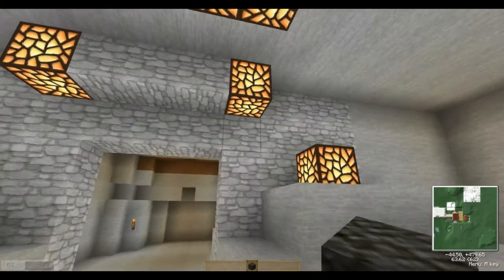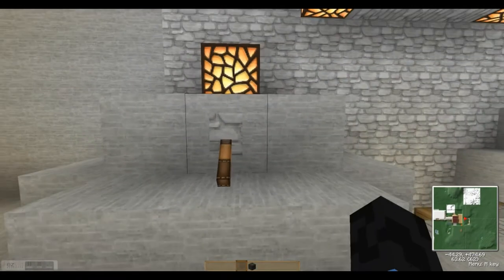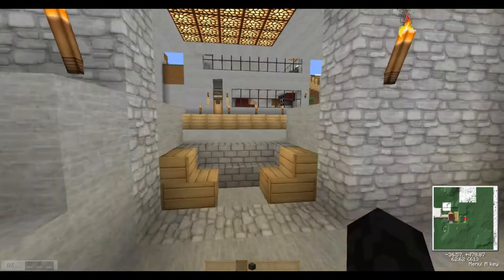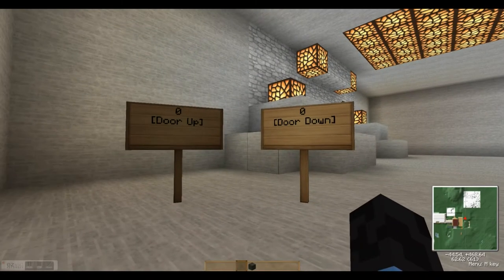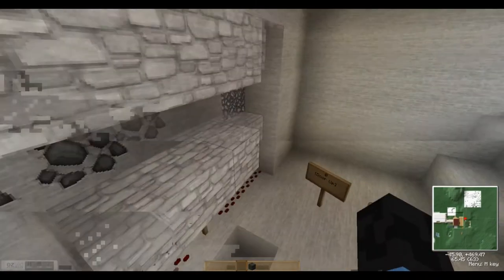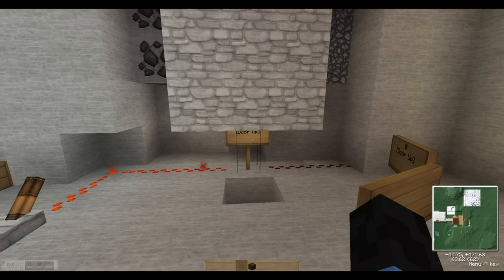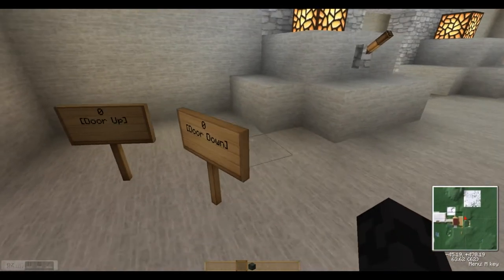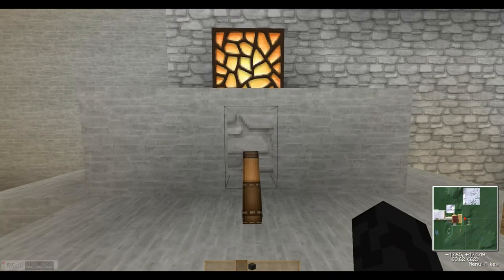How to make a hidden door on Minecraft using Craftbook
In this video I show you how to make a door using a plugin we have on Play.Endermension.com. It can be used to hide a base or just make a front door of a build look nice. for details on the server!